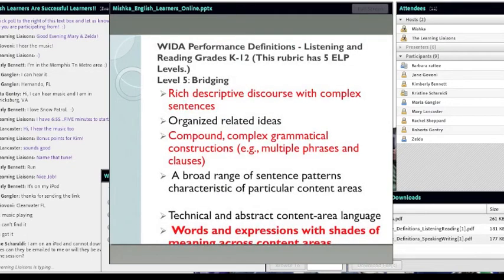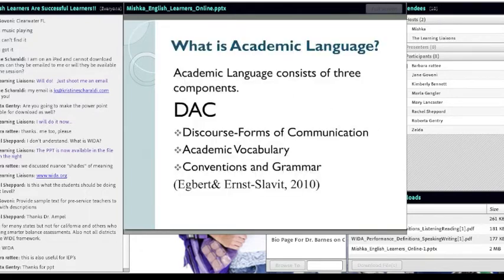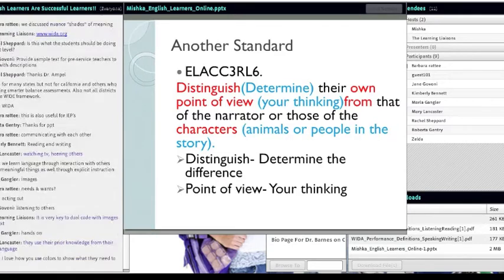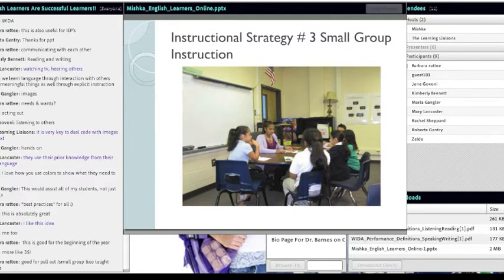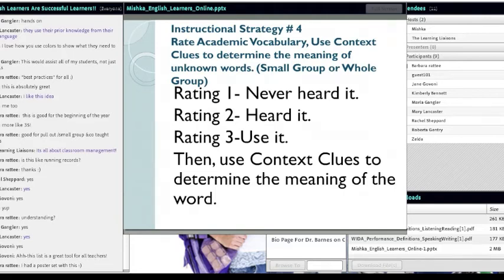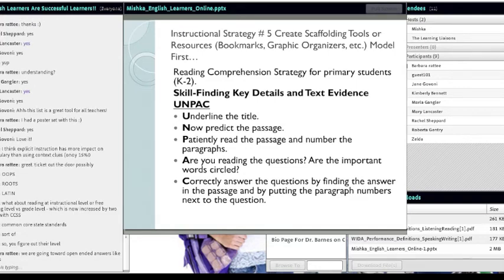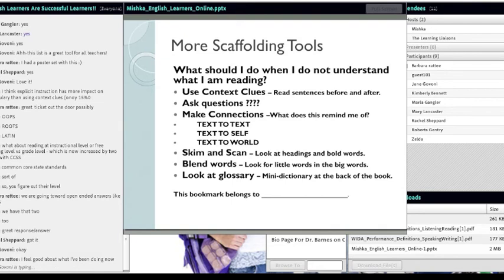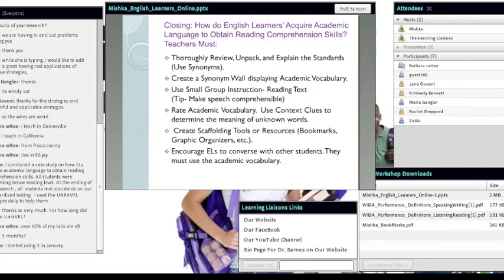Learning Liaisons Workshop: English Learners Are Successful Readers!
Join Dr. Mishka Barnes as she leads the online discussion for The Learning Liaisons on how teachers can implement some of the most effective teaching strategies to help their English Learners.  As a ESOL School Leader at Bryant Elementary in Cobb County Public Schools in Georgia, Dr. Barnes has extensive experience in working with students who are english speakers of other languages.

Classroom teachers need to utilize different strategies to teach these students how to read. Many ELs have not acquired the academic language needed to become successful and proficient readers in the classroom. This online presentation will provide and discuss helpful instructional strategies to help ELs gain academic language in a classroom setting.